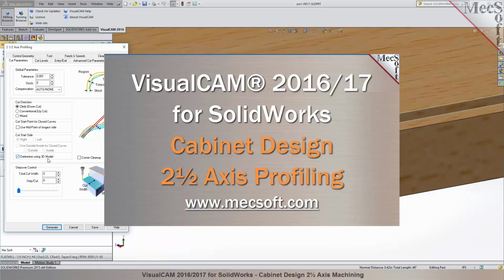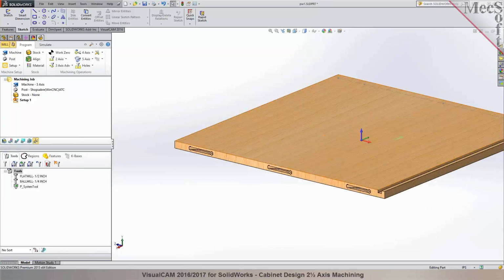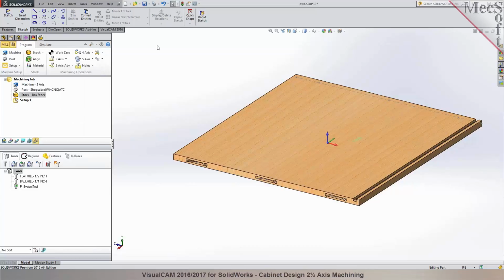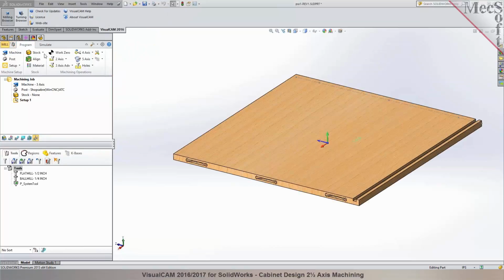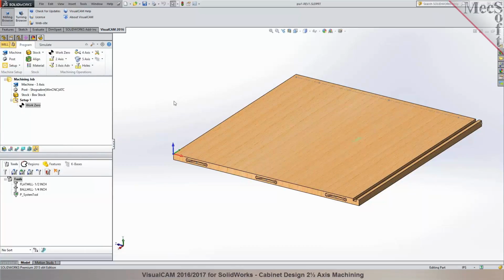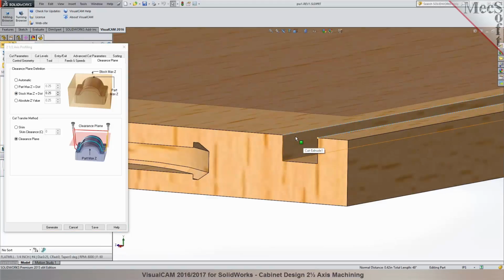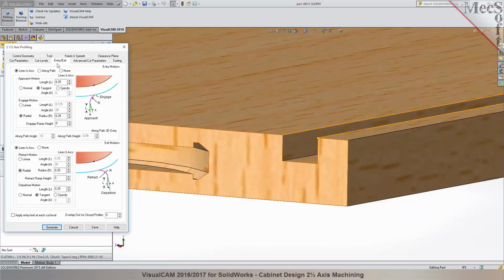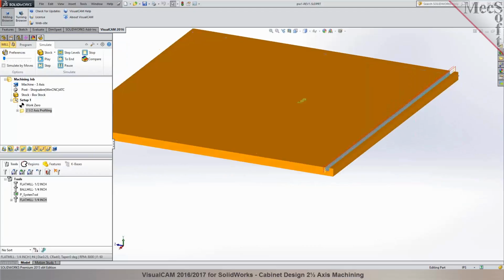VisualCAM 2017 for SOLIDWORKS Cabinet Machining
This live customer demonstration of the VisualCAM 2016/2017 for SolidWorks MILL module shows how easy it is to perform 2½ Pocketing and Profiling operations on a flat pattern cabinet design model.